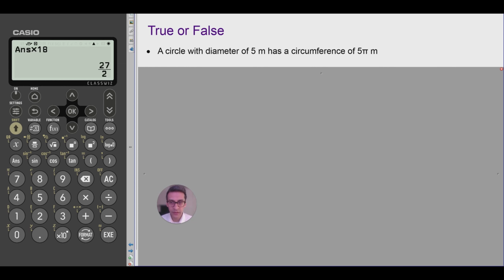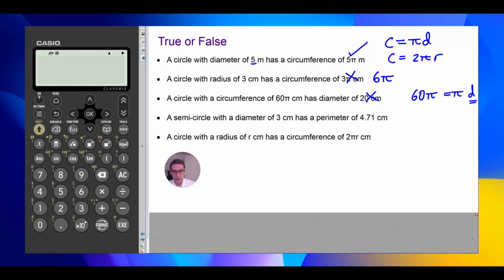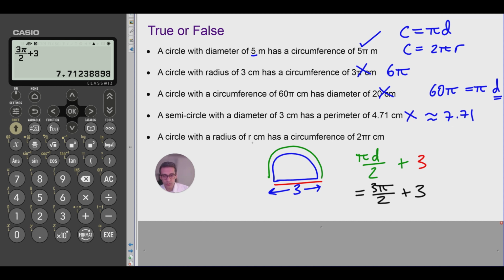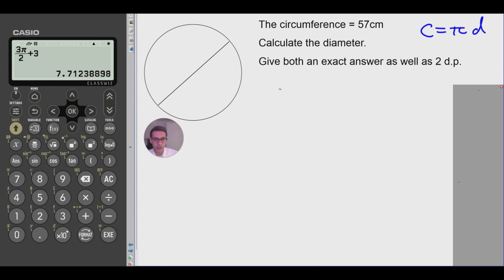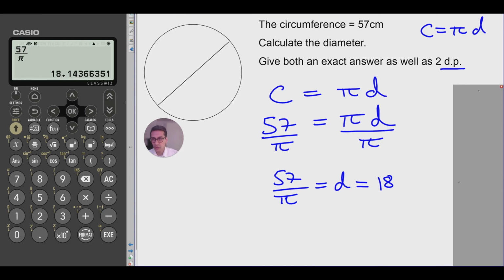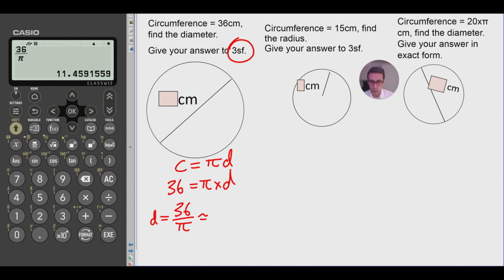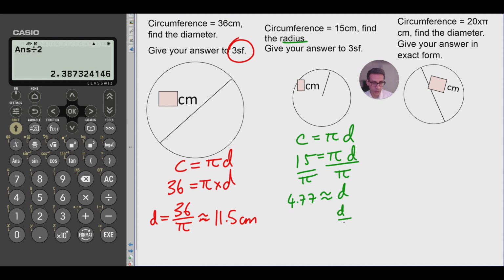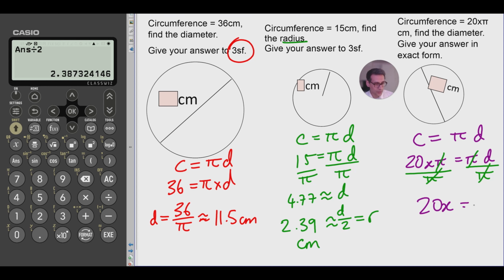Circles 03 Circumference Part 2